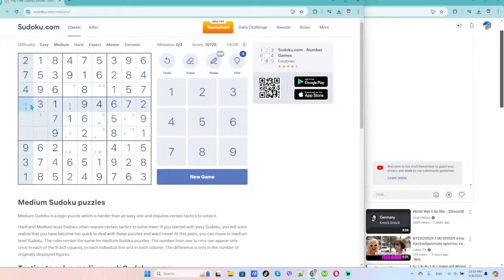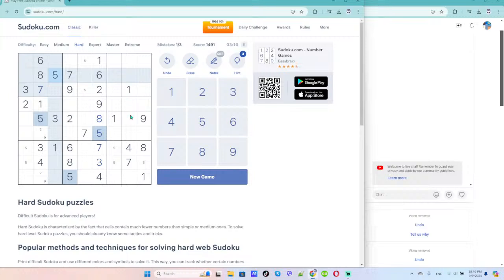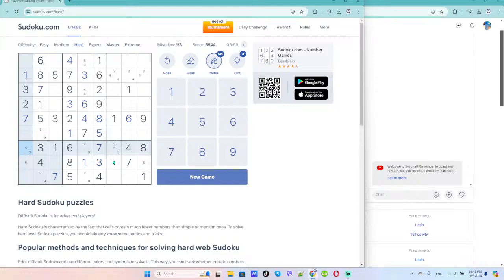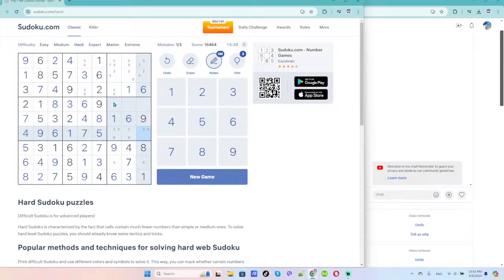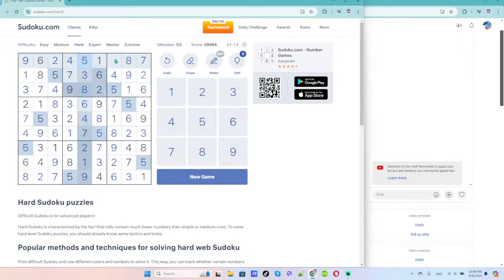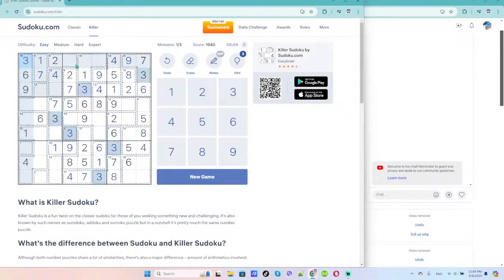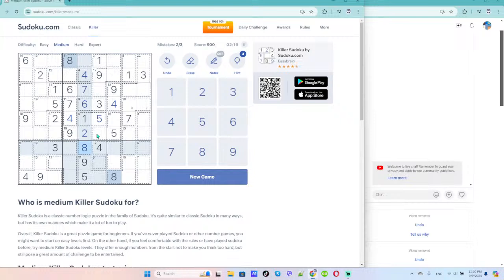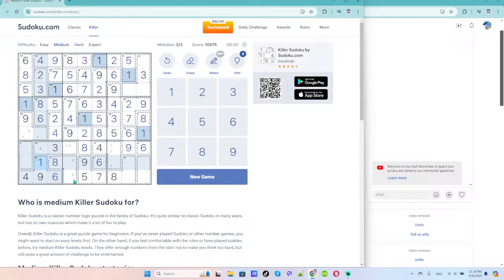SUDOKU SESSION // WARM-UP [PART 2]